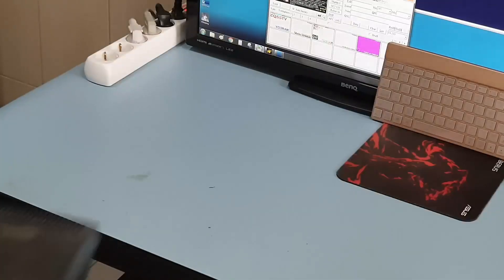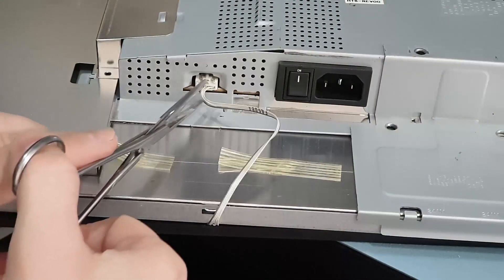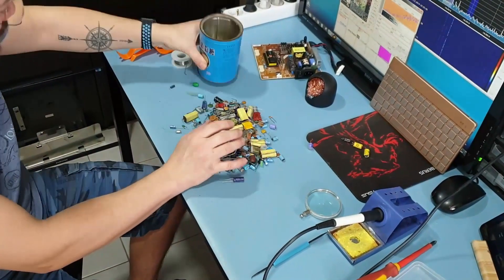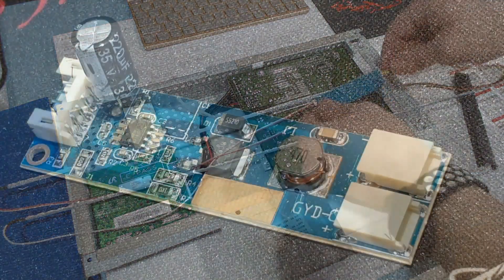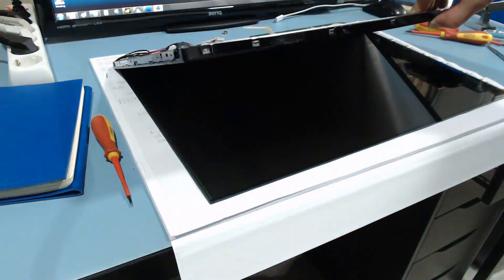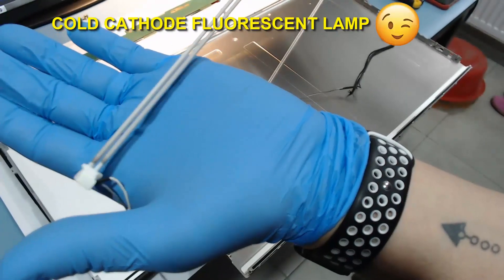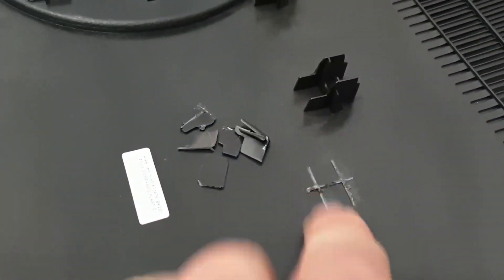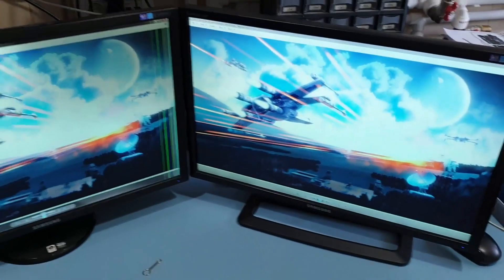24'' Monitor repair. Replacing old CCFL with LED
Hand/Home made
Do it yourself
Satellites
Toxic male philosophy